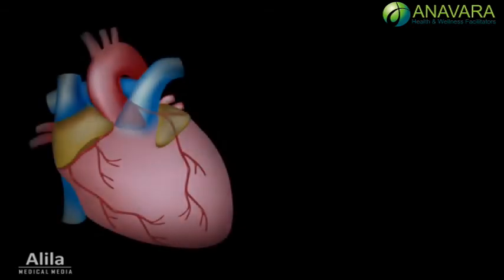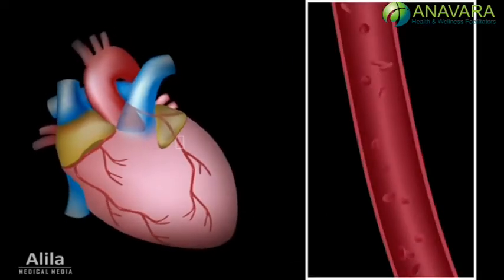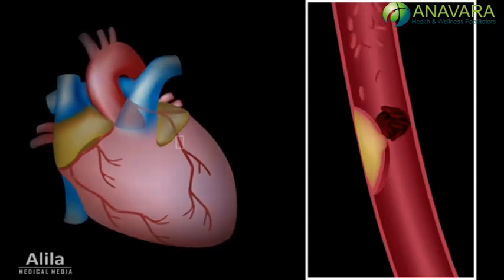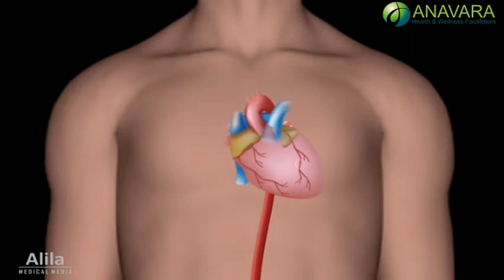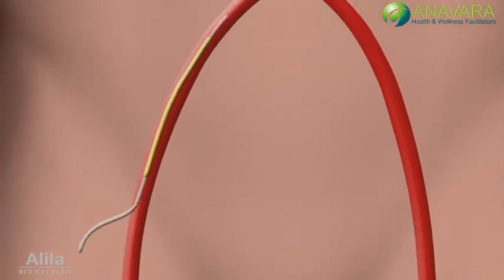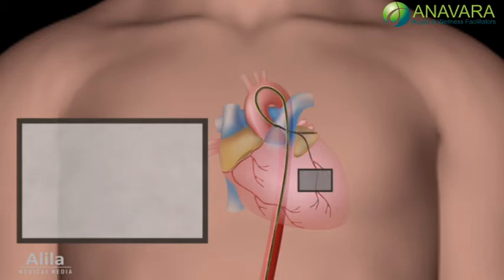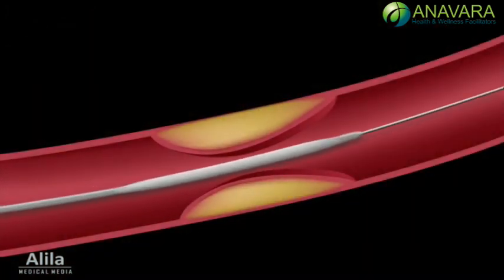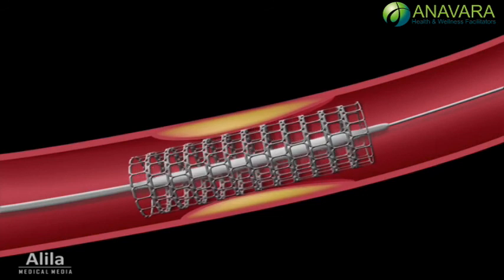Heart Attack: Prevention, Symptoms, Treatment | Myocardial Infraction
This video explains how a heart attack occurs, what is balloon angioplasty, what is placing a stent etc. You can also learn about how to prevent heart attack, Symptoms of heart attack, causes for heart attack etc by visiting our

Anavara is a global giant in facilitating medical treatment across the globe. We are listed as the top company for medical tourism across nations especially for medical tourism in India, Medical Tourism Dubai, Medical Tourism Spain, Medical tourism Mexico, Medical Tourism Thailand, Medical Tourism in Turkey and so on.

You need to put up your requirement on our website with required details & withing 24hours our rep will contact you for further details. From there on we will evaluate your requirement and recommend the best hospitals for treatment abroad & doctors considering your budget. After finalising, we will assist you in the visa process and so on. Then boarding your medical tourism destination our people will take your needs from the accommodation, mobile communication, ground transport.

No information or material provided on this site is meant to be a substitute for a professional medical advice. Please refer to your family doctor or specialist in that field for any medical condition, diagnosis and treatment. Do not delay in contacting a professional on account of something you have read in this article or on this website. "